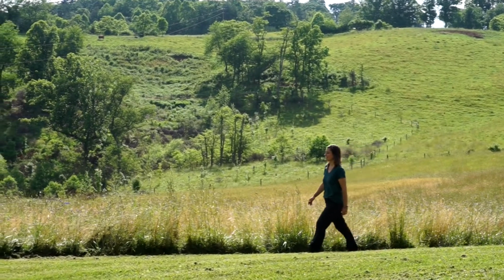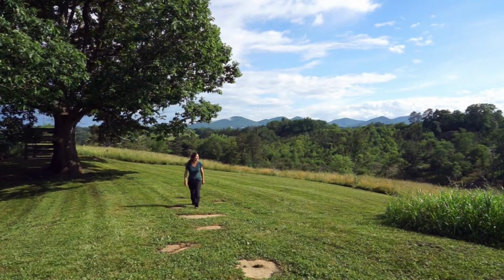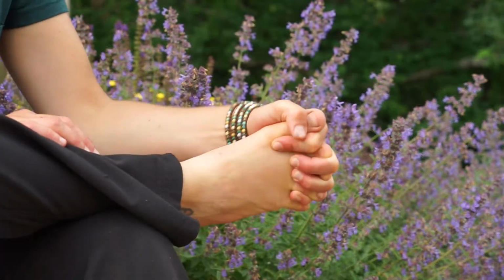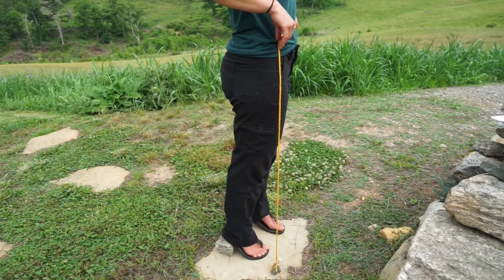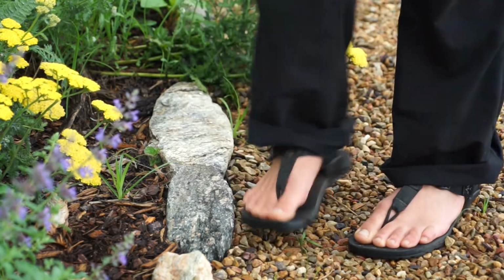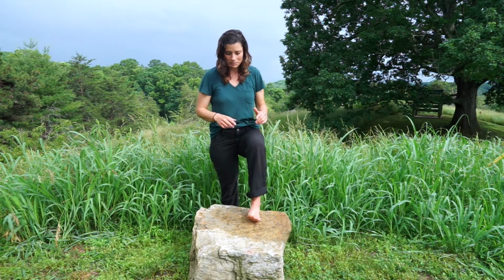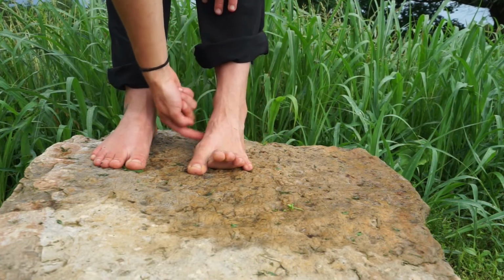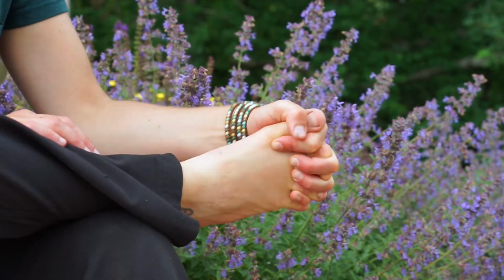Movement in Nature - June Jamboree 2020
Take a Walk with Yoga Instructor & SAHC Director of Nature Experiences, Lauren McTigue

We know how good being in nature can make us feel. The sounds and scents of the forest, the sunlight playing through the leaves, the fresh, clean air — these things give us a sense of comfort. They ease our stress and worry, help us to relax and to think more clearly. Being in nature can restore our mood, boost creativity, give us back energy and vitality, refresh and rejuvenate us. The way that we move in nature physically affects how we interact with it and can enhance the restorative benefits of being in nature. Join Lauren to learn how to be aware of your body’s alignment so you can better enjoy nature as a place for refuge, self-contemplation, and full-body movement for many years to come!